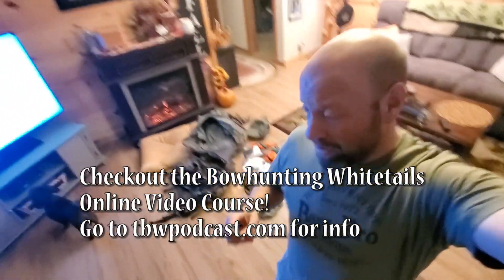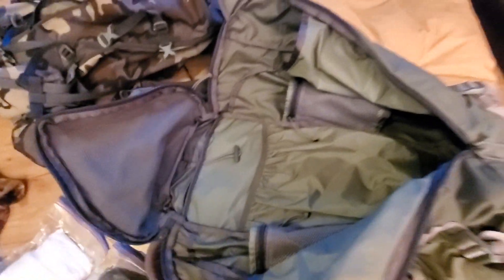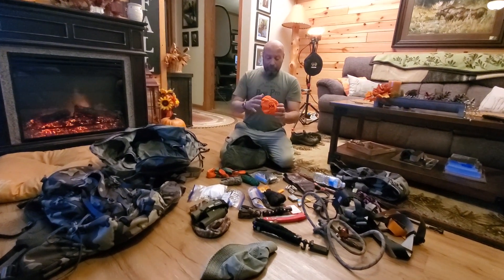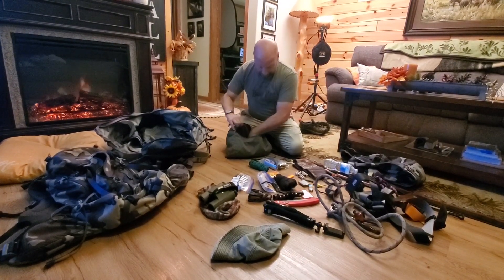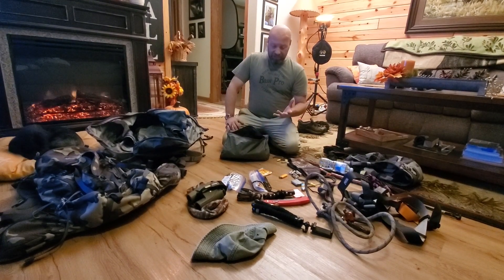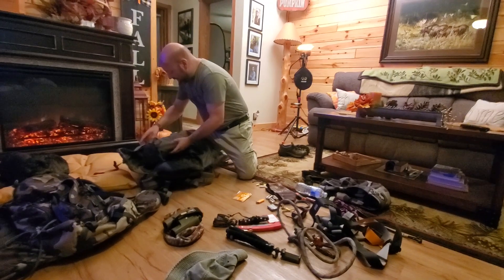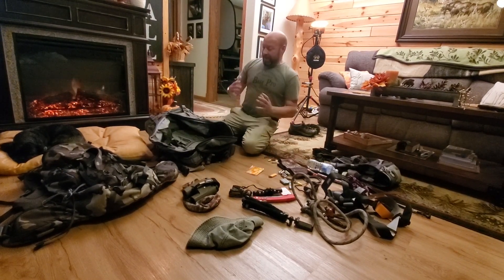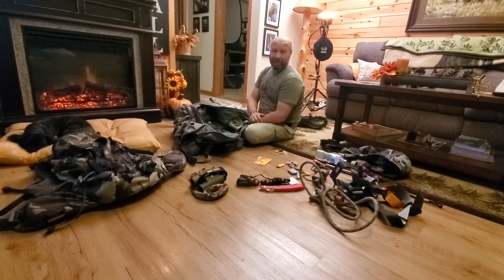A Great Back Pack Accessory For Your Hunting Gear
Gear Bags
Dopp bags
zipper stuff sack
zipper pouch set